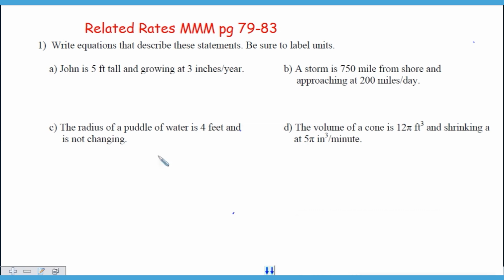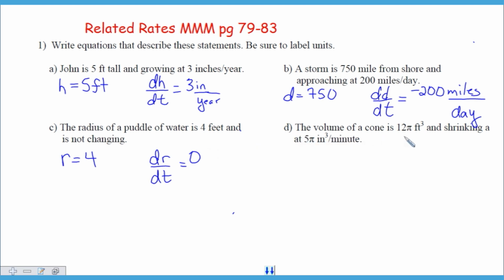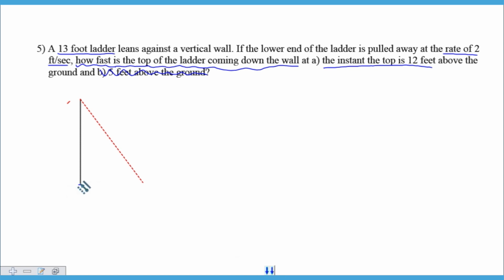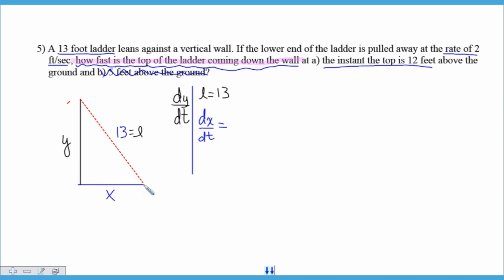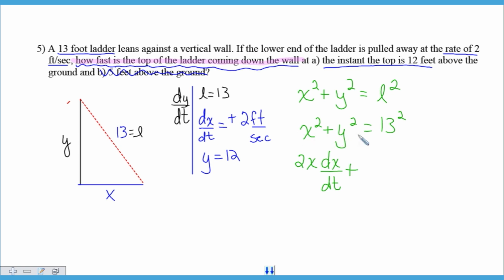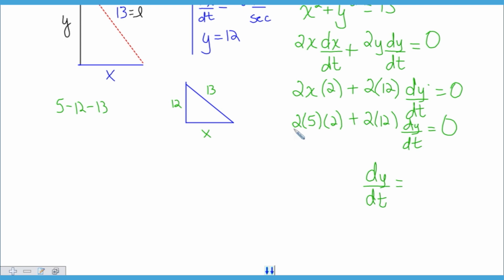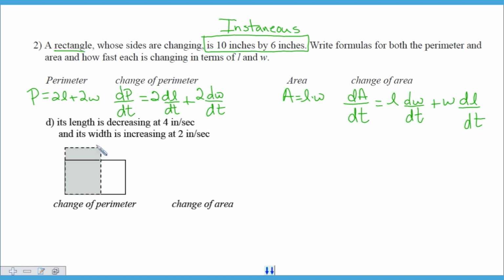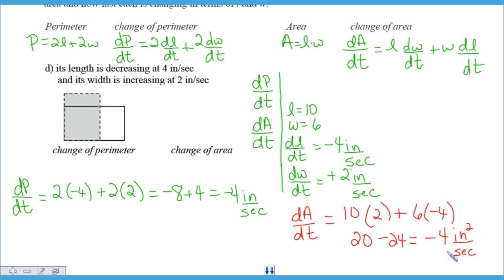7 Related Rates Part 1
This video introduces the idea of related rates